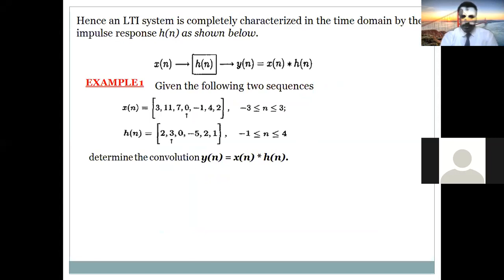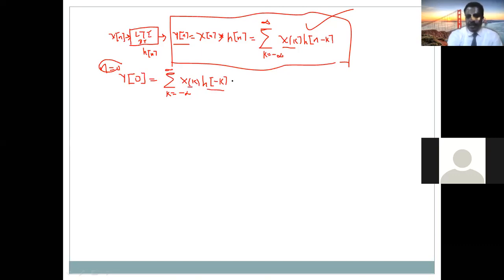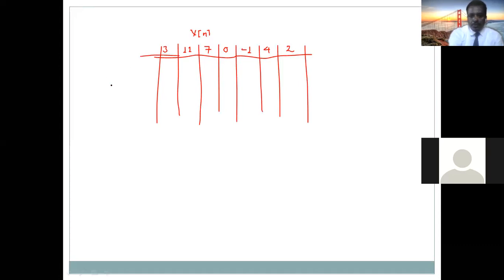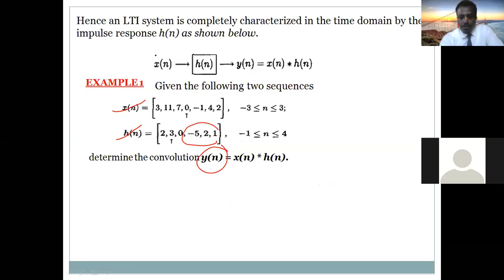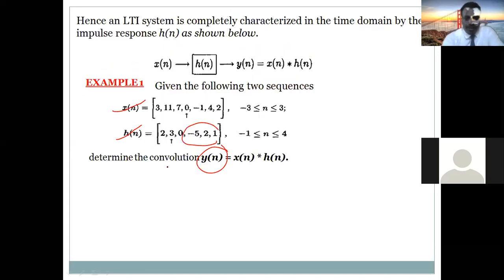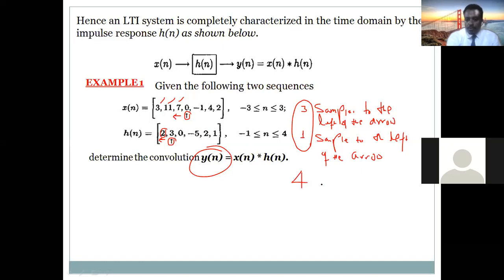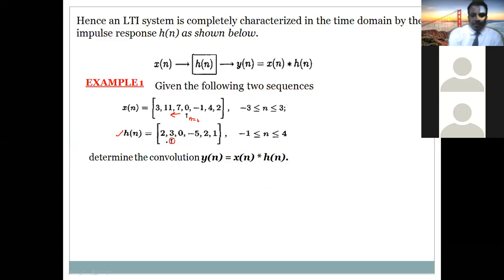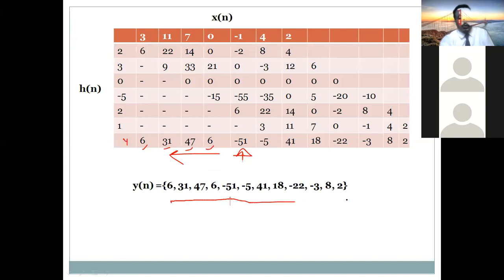DT convolution sum - 3